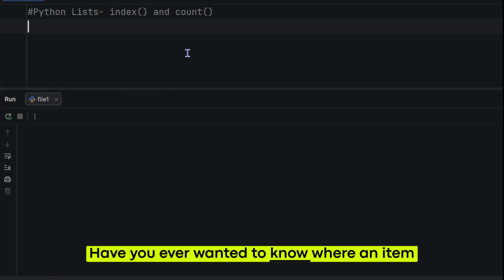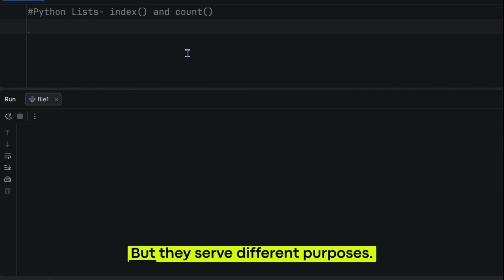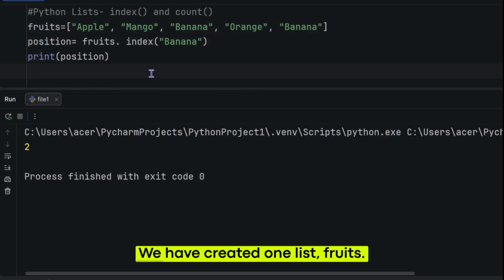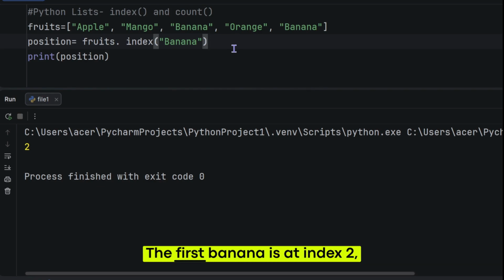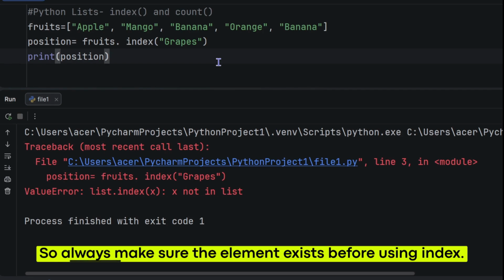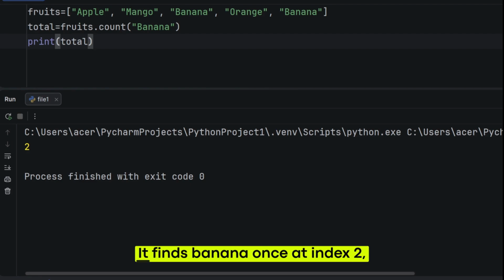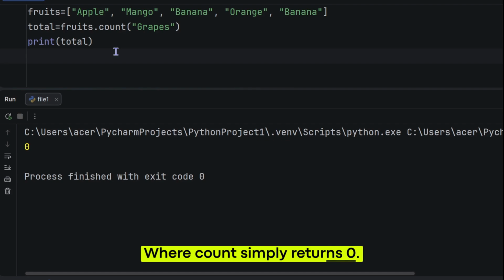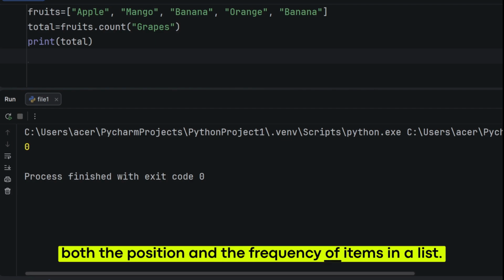You'll Never Forget Python List index() & count() After This! | Python Tutorial for Beginners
Learn two important Python list methods: index() and count() in this beginner-friendly Python tutorial.

In this video, you'll learn:

Python index() method

Python count() method

Difference between index() and count()

Finding the position of an element

Counting occurrences in a list

Complete explanation with examples

This video is part of my Python for Beginners series.